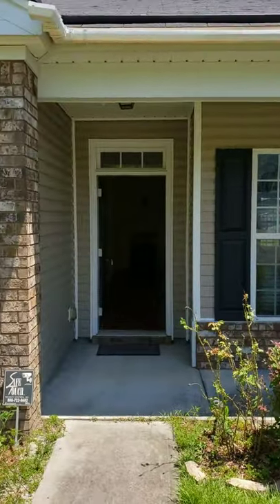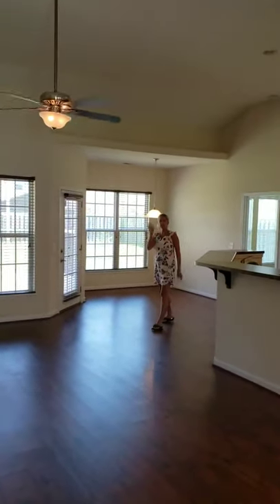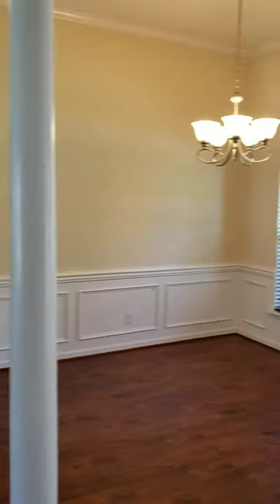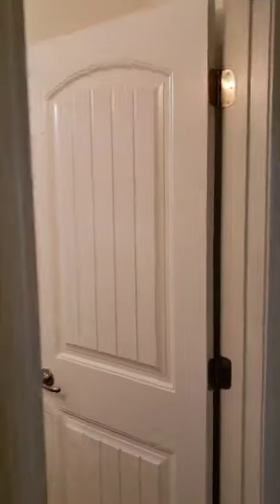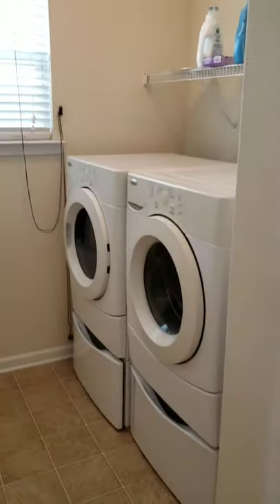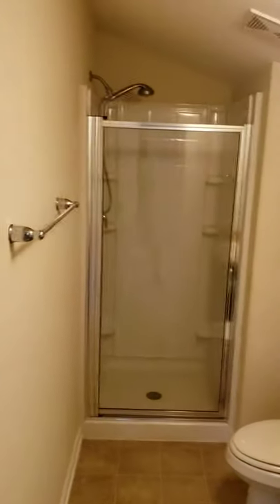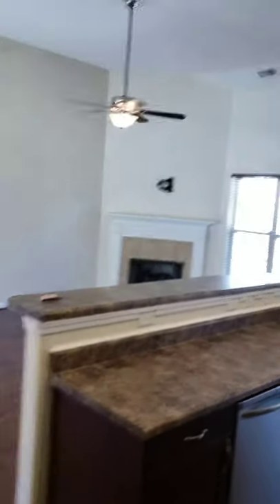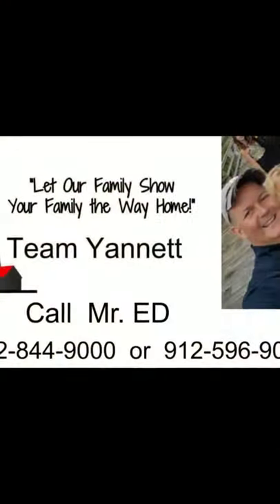212 Harmanoy Blvd, Pooler GA 4 bedroom 3 Bath Beauty!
This gorgeous home has 4 total bedrooms 3 on the main floor including the Master Bedroom with his and her closets, a separate tub and shower! Giant GREAT Room that opens up to the beautiful dining area, family room, kitchen, breakfast nook and seating for 6+ at the kitchen counter! HUGE kitchen with TONS of cabinets and appliances are included! Just imagine cooking a great meal in the kitchen with your family then all settling down in your HUGE living room cuddled up next to the fireplace!  In just a few short months (when it gets cold) this could be your new reality! On top of all that on your first floor, go upstairs and you have a great size Bonus Bedroom that has its own full bathroom! ON TOP OF ALL OF THAT it gets better! Yes, you are in Pooler BUT you aren't in the middle of all the traffic. You are 2 SECONDS from hwy 16, (NO TRAFFIC) new hospital, a brand new Enmark/Enmarket, Parkers and ALL the shopping and dining POOLER has to offer! Plus there is a newly built Publix right 2 seconds away!
Please click these links below to learn more about Real Estate Market in Savannah Ga.